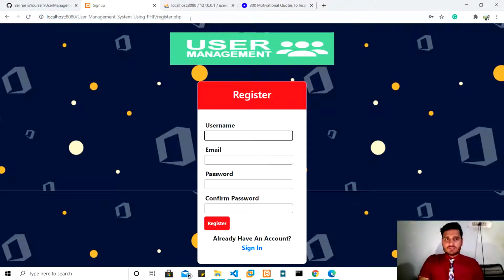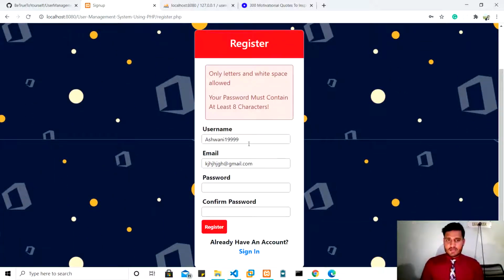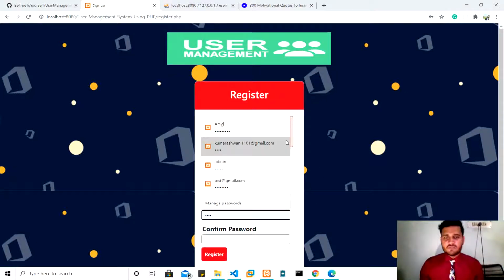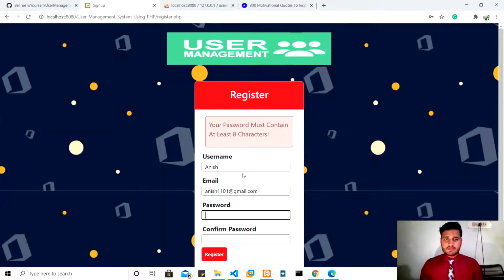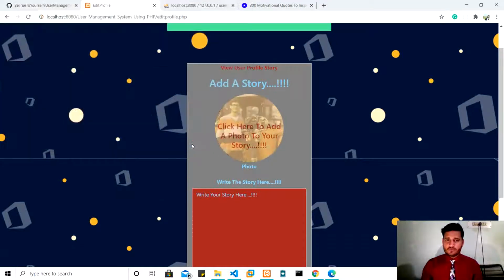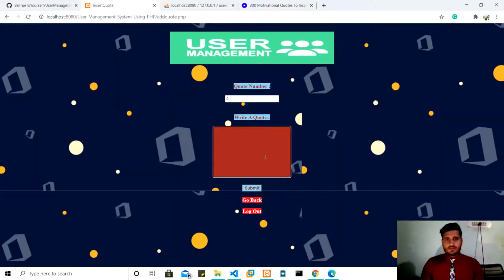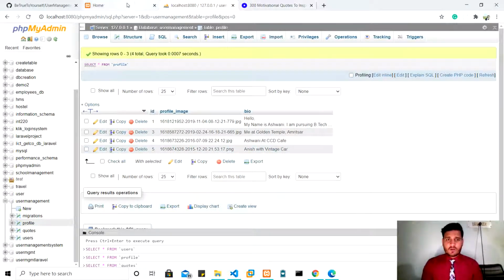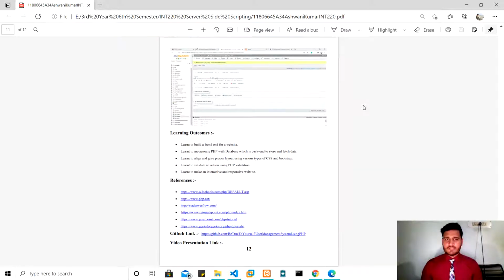User Management System Using PHP And MySQL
Introduction

The Hypertext Preprocessor (PHP) is a programming language that allows web developers to create dynamic content that interacts with databases. PHP is basically used for developing web based software applications.
PHP started out as a small open source project that evolved as more and more people found out how useful it was. Rasmus Lerdorf unleashed the first version of PHP way back in 1994.
PHP is a server side scripting language that is embedded in HTML. It is used to manage dynamic content, databases, session tracking, even build entire e-commerce sites. It is integrated with a number of popular databases, including MySQL and others.
PHP performs system functions, i.e. from files on a system it can create, open, read, write, and close them. PHP can handle forms, i.e. gather data from files, save data to a file, through email you can send data, return data to the user. It can encrypt data. You add, delete, modify elements within your database through PHP. Using PHP, you can restrict users to access some pages of your website.

Introduction To Project
(User Management System)

User Management System is used to manage all the activity related to user and It’s activity. In this project, I provide all kind of module and functionality simultaneously to make interactive yet responsive at the same time. To make an full-fledged website having both front-end and back-end put together to cater user’s data. The website will have registration page, login page, home page and various other page to perform operation like post and view a story with picture and write and view quote. All of it is with proper validation and connected to the database using MySQL.

Objectives

The objective of User Management System is innovate a place for user and let them make use it for post and view a story with picture and write and view quote. It is going to interactive and responsive GUI with proper constraints. The modularity and functionality will have easier ways to navigate and make the user feel insightful.
Theory

User Management System is going to have registration page where new user can sign up and create account by providing proper validation for email, username and password. After this, User is redirected to Log In Page, Where he provides same credentials which he had used during registration which username and password which will matched from database. Once he has performed log in, He will be taken to home page where User name is displayed with various modules like post and view a story with a picture and write and view quote.  Therefore, The user can play around with various modules on the website and perform log out during any time during the session.